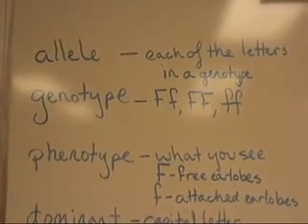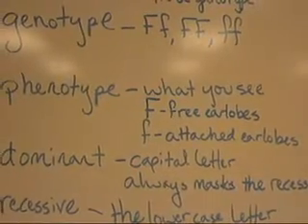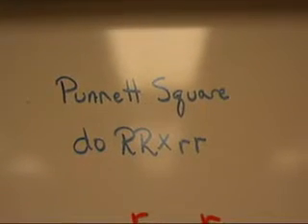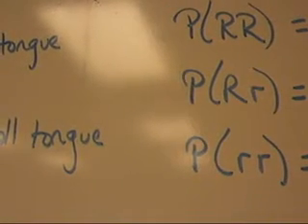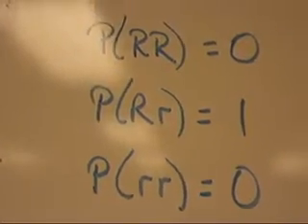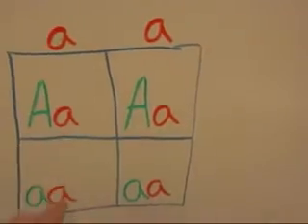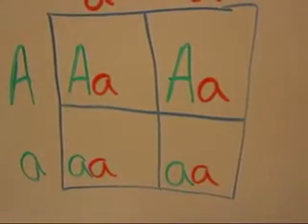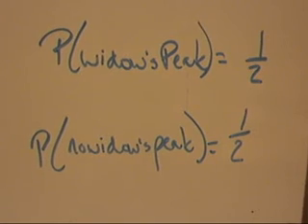Punnett Squares and Vocab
The vocabulary from Module 2 in SIMMS 2.  How to use punnett squares to cross alleles and find probabilities.